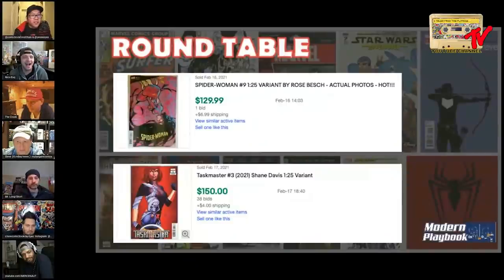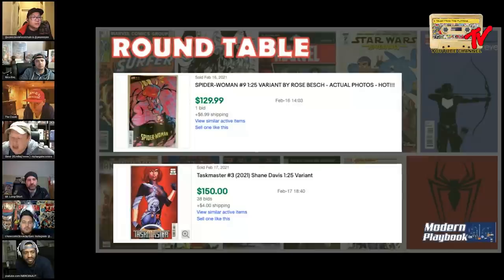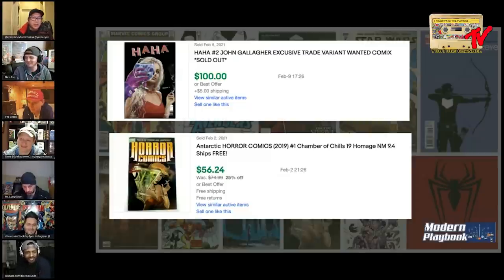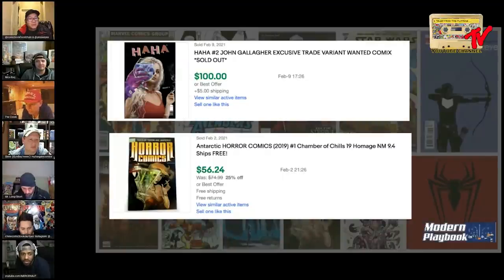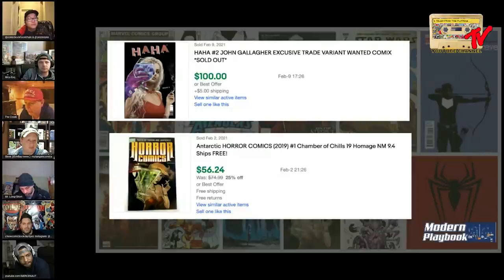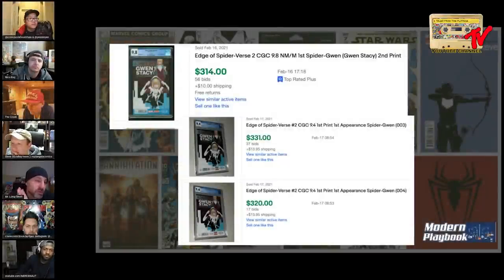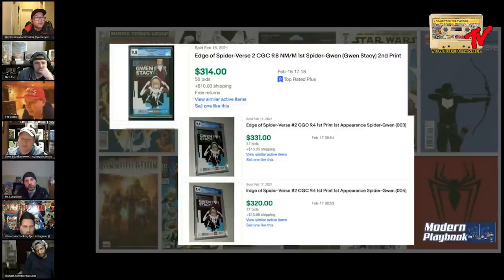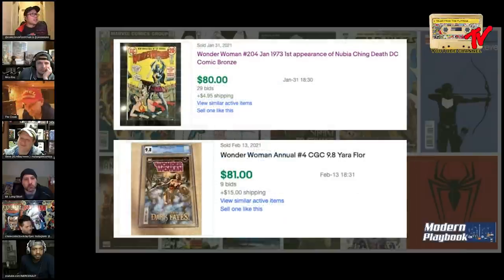Modern Comic Book Roundtable 02-25-2021 Comic Book Speculation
The best minds in the modern comic game share their insights on Modern Playbook. It is the premiere YouTube show for discussion of comic book culture and collecting.  Each week we discuss trends in the market, key books, top ten lists, new comics, back issues, and MCU films and TV shows among other factors in the market.  We do not limit our discussion to modern, copper, bronze, silver or golden age comics, but include discussions regarding original art, trading cards and toys.  We also discuss cleaning, pressing, third-party grading and restoration detection with a focus on helping collectors improve the quality of the PC books.

00:00 Start
00:25 Which book would you rather buy round 1 - Spider-Woman 9 1:25 vs Taskmaster 3 1:25
12:00​ Round 2 - Haha 2 John Gallagher Exclusive vs  Antartic Horror Comics 1 Andolfo Variant Chamber of Chills 19 Homage
20:55​ Round 3 - Edge of Spider Verse 2 2nd Print 9.8 vs First Print 9.4
30:46 Round 4 - Wonder Woman 204 Nubia Ching vs Wonder Woman Annual 4 Yara Flora
33:54 Round 5 - Batman 357 vs Teen Titans Go! 23
42:42 BRZRKR News
55:30 Something Is Killing The Children issue 16 delayed till May
1:03:08 SIKTC OA by Peach Momoko
1:04:00 More OA - Gwenpool appearing in MODOK spec - Mr Long/Short
1:06:34 Steve is not dead!